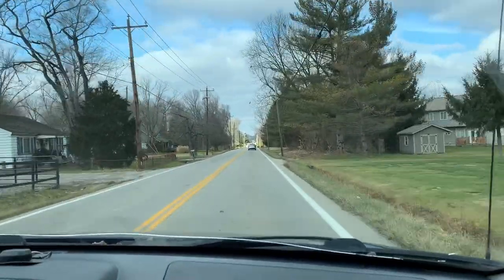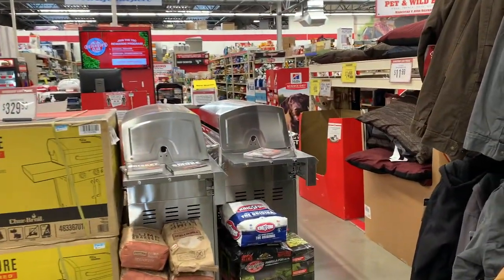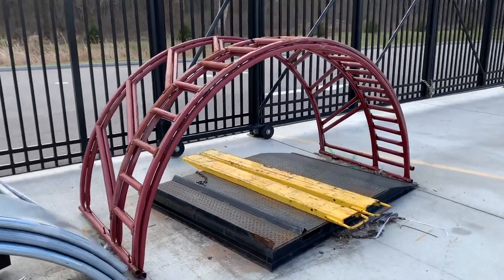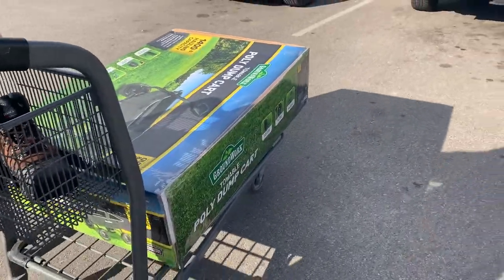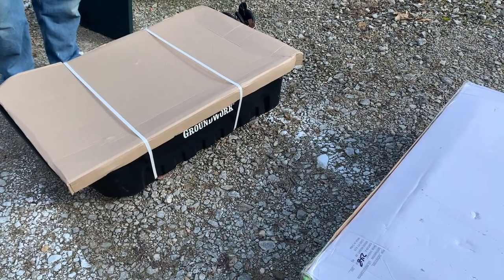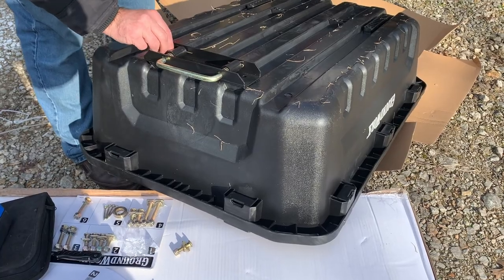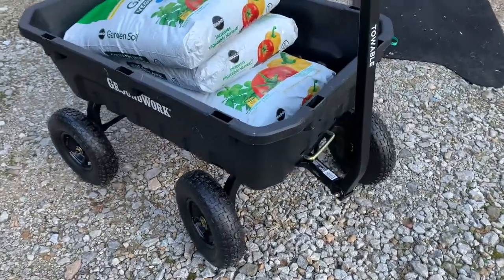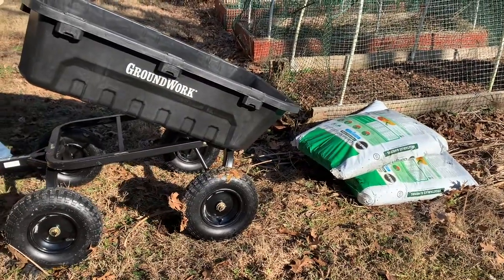First Visit to TSC & We Got a NEW CART! // Garden Vlog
We enjoyed our first visit to Tractor Supply!

Please leave any comments or questions below and I'll be happy to get back to you straightaway.